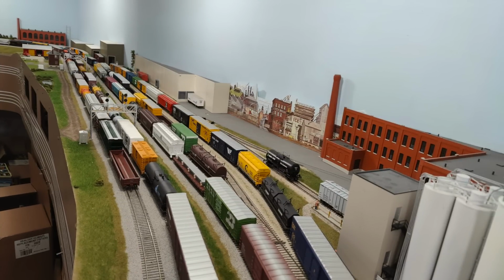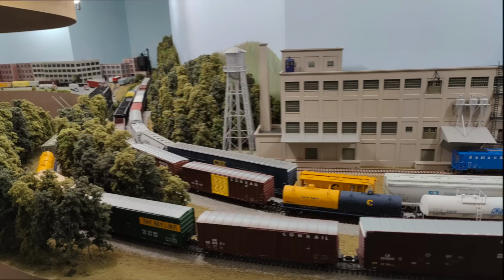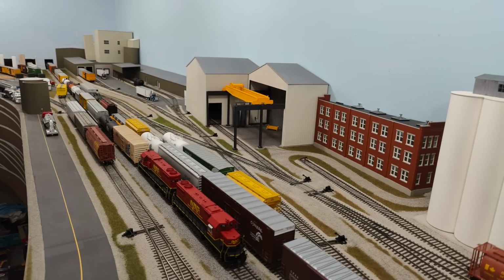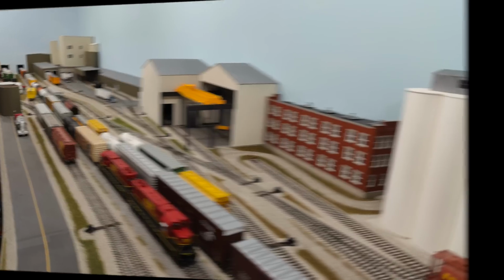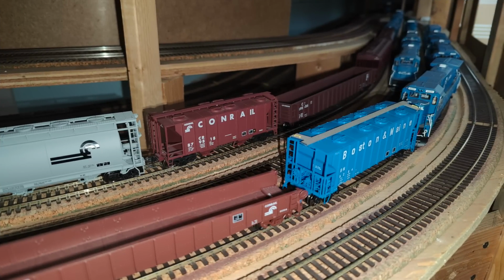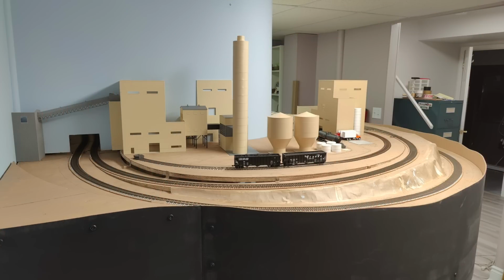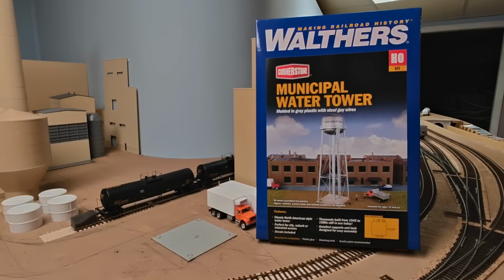Q&NE HO Layout Video 168 - 250330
Q&NE Expansion Construction Update #12 - Resetting 13 Trains on the Old and New Staging Tracks, Starting Scenery on the Long Cut, including the Tunnel Portal, Painting Ties & Rails, and Kitbashing a Boiler House/Liquids Recovery & Load-out Building.